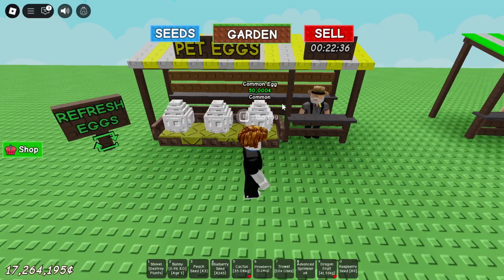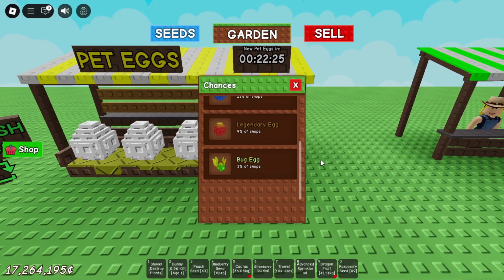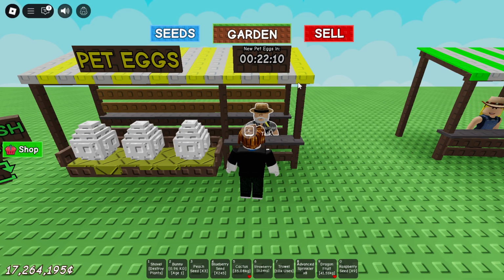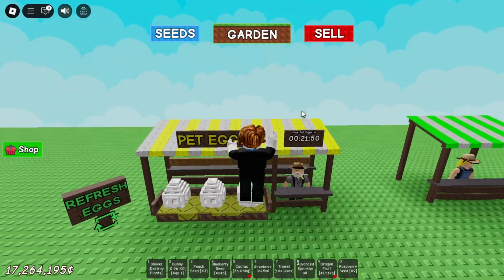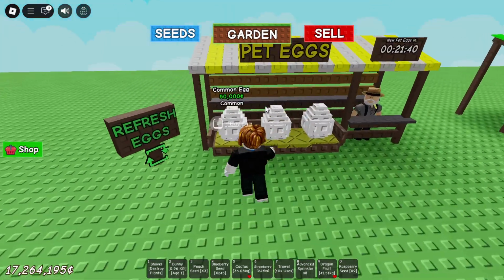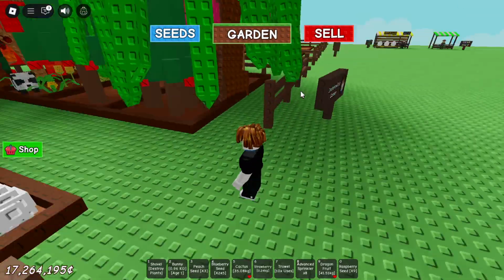How To Get BUG EGG In Grow A Garden Roblox (QUICK & EASY) 2025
In this video, I'll show you how to get the Bug Egg in Grow A Garden on Roblox. This is a full guide on unlocking the Bug Egg in 2025 quickly and easily.

If you've been trying to find the Bug Egg in Grow A Garden, this is the video you need to watch!